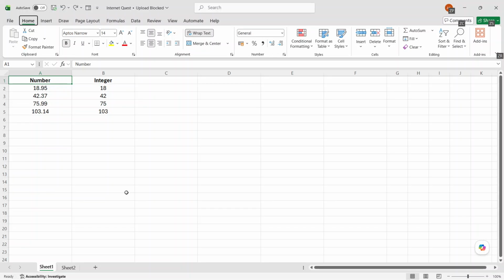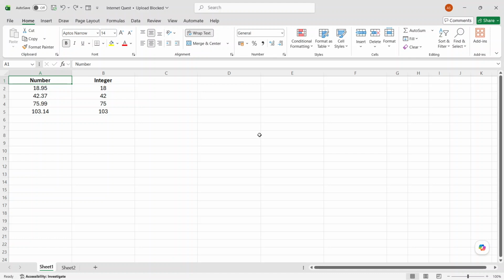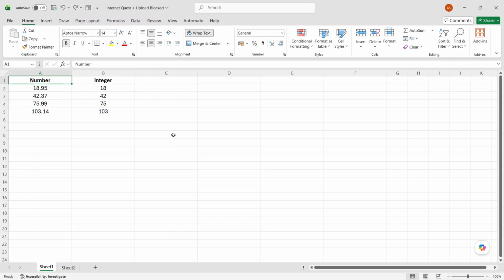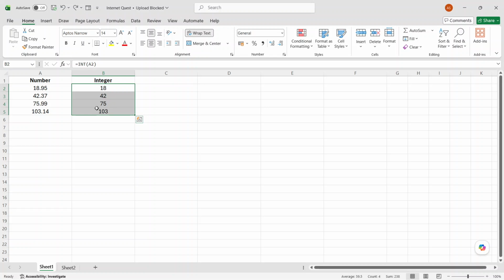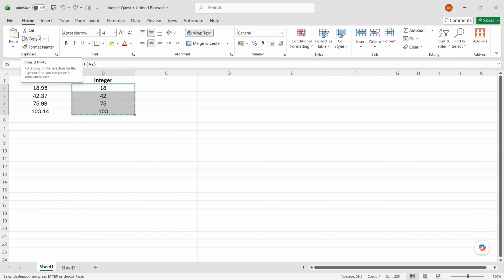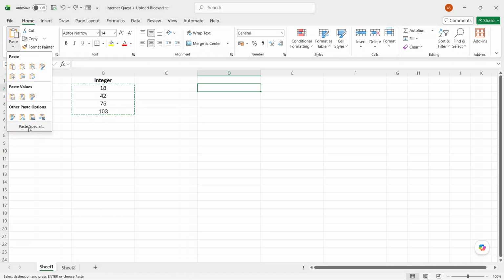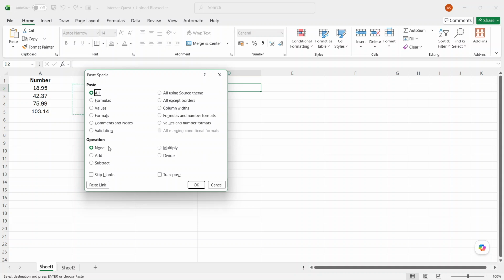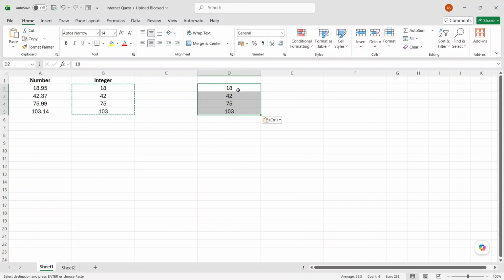How to Use Paste Special in Excel (2026) | Step-by-Step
Learn how to use Paste Special in Excel to copy and paste only the data you need — values, formats, formulas, column widths, and more — without overwriting existing content. This tutorial walks you through every Paste Special option so you understand exactly when and why to use each one. Whether you're cleaning up spreadsheets, transferring data between sheets, or removing formatting from imported data, this method works across all current versions of Excel. No outdated steps here — this is the updated 2026 workflow that works right now. Follow along and you'll have full control over how your data is pasted in any Excel workbook. Try it yourself and drop a comment if you have questions.